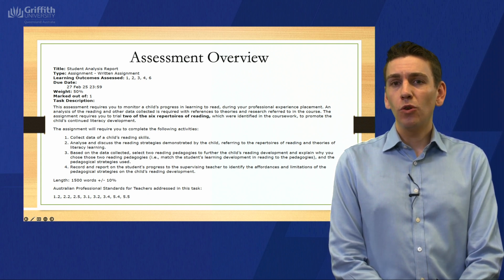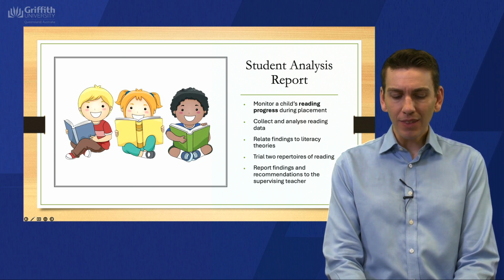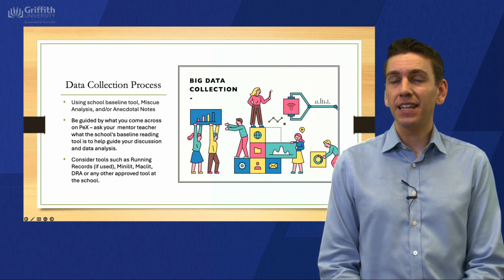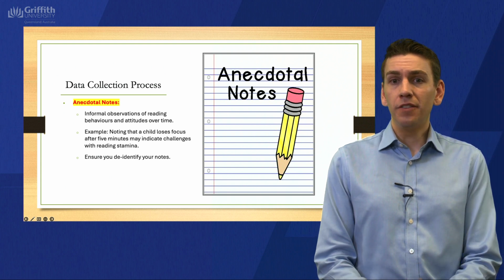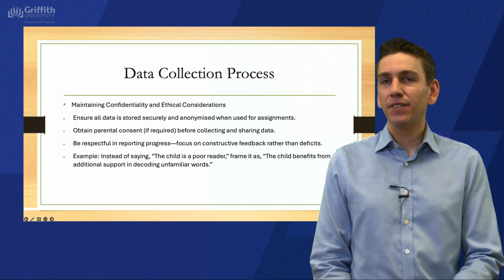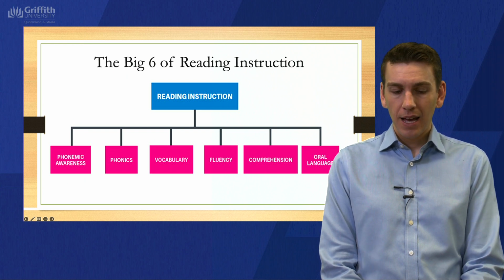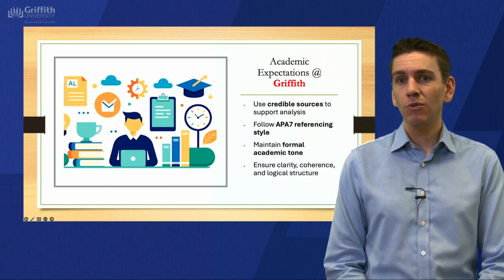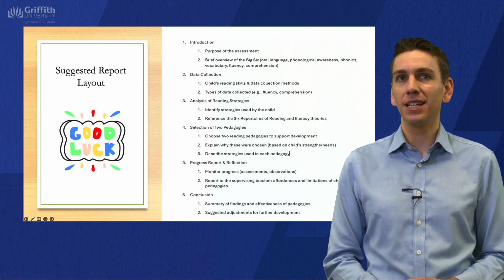3235EDN Unpacking Assesment Lecture Video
A detailed lecture where academic, Trent Davis, discusses and unpacks the assignment - Student Analysis Report for the 3235EDN course - English in the Early Years of School.
This lecture video is for students at Griffith University enrolled in the B.Ed.